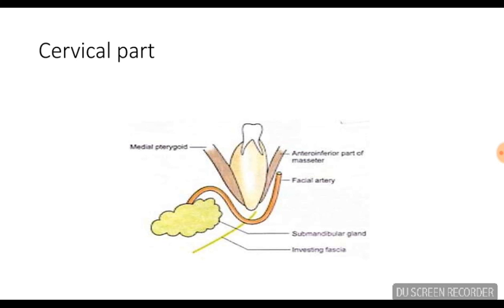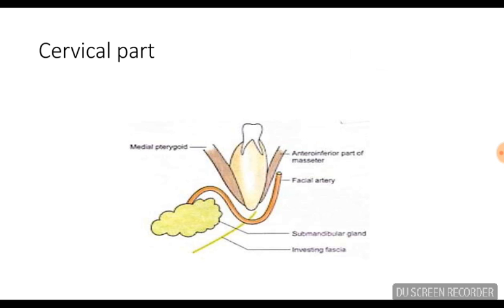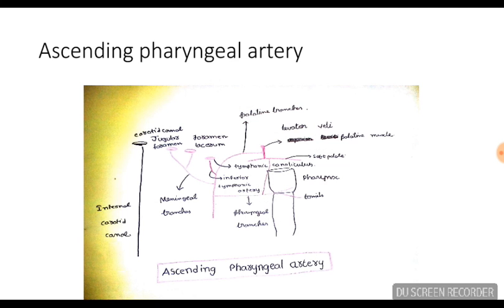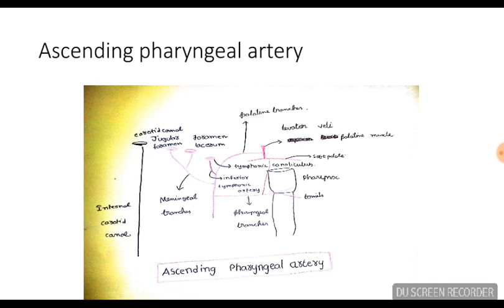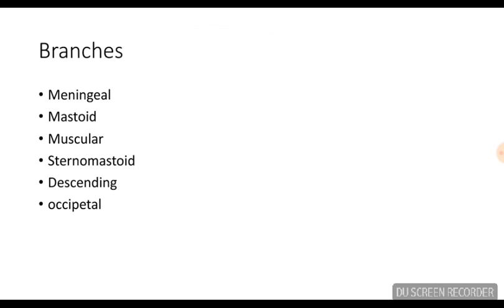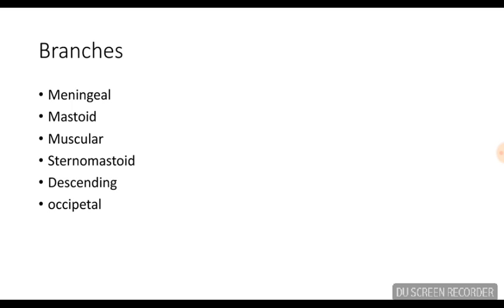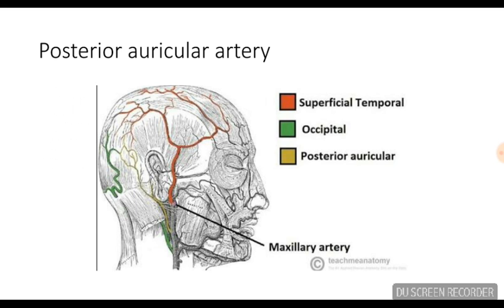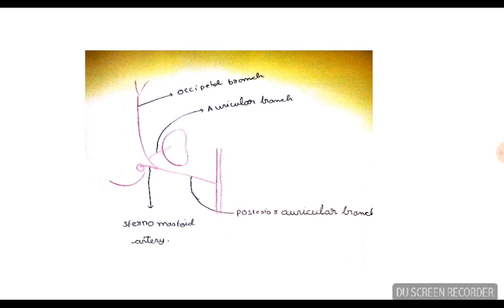External carotid artery part2